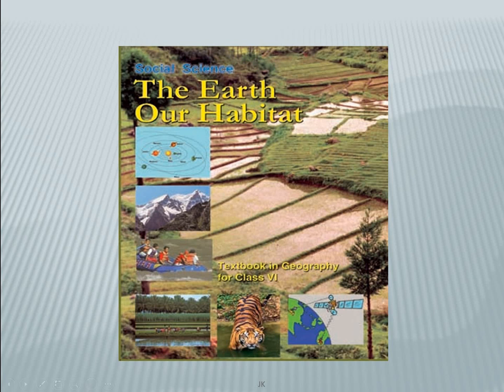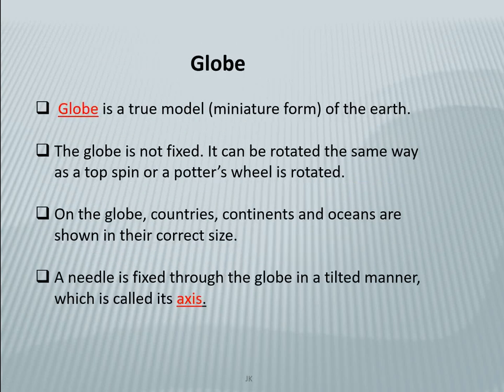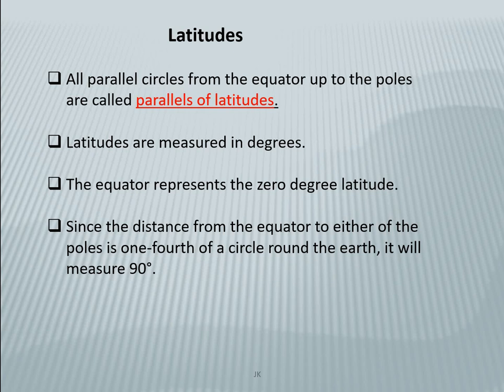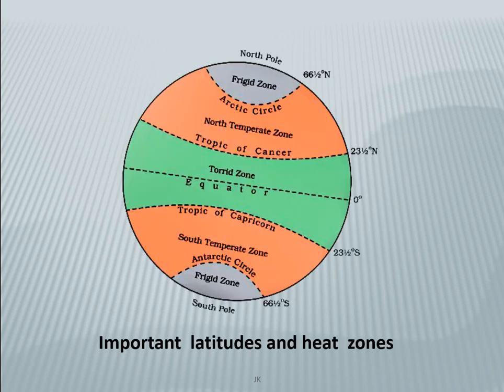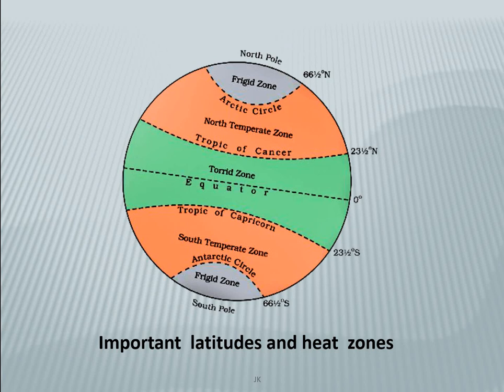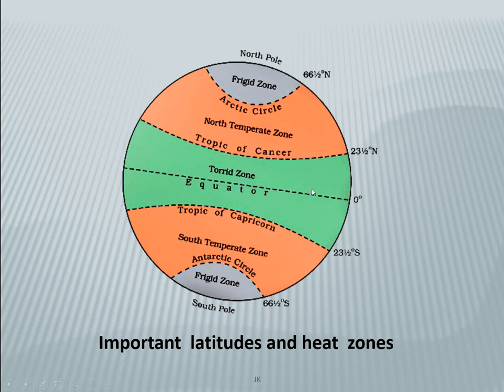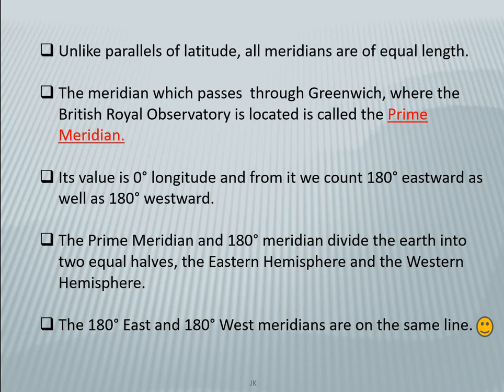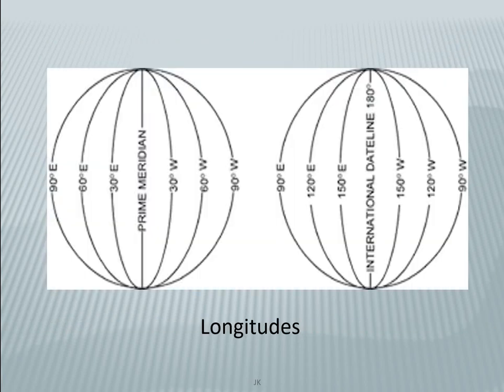Ncert geography class VI chapter 2: Globe:latitudes and longitudes- part 1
Book: The Earth and Our Habitat
part-1: Latitudes and longitudes
Useful for school students, UPSC, PCS and SSC aspirants, basic concepts